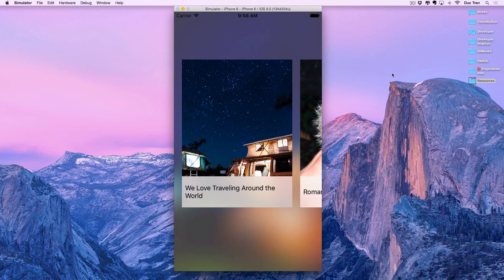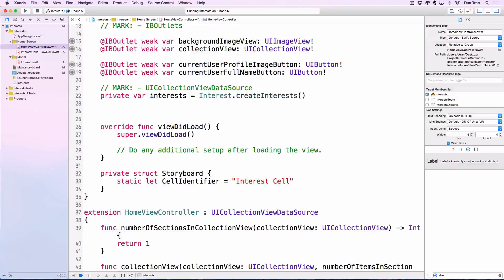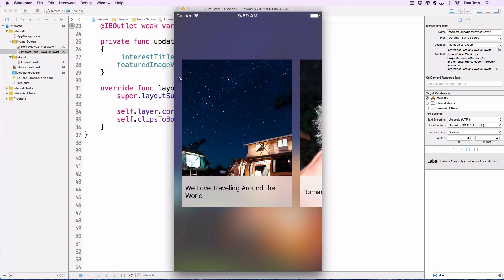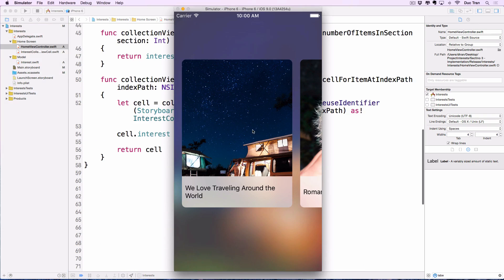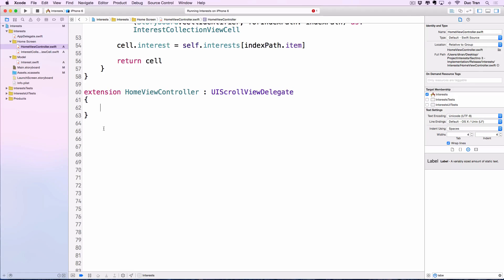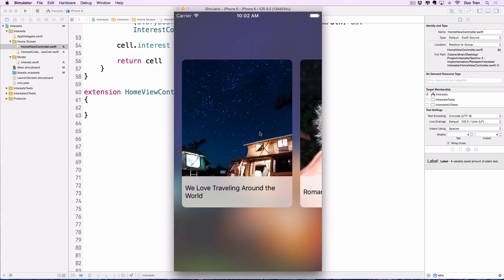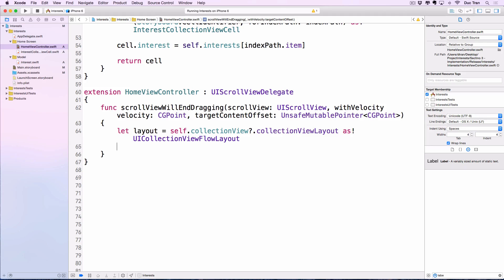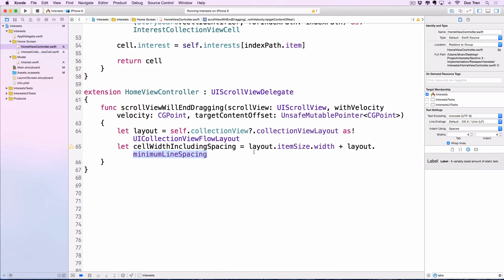UICollectionView with Swift: Build Carousel Like Home Screen - iOS Development Tutorial Pt 2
iOS Development Tutorial - Build Interactive and Social Networking Apps with Parse

Hey everyone,

It's Duc. Welcome to the first sample chapter from Build Interactive Social Networking Apps Course. I designed this course to help developers design, prototype, and build interactive apps with social networking apps. I also hope that from the learning experience and hands-on challenges in this course, my students will go out there developing their apps with great care for design in mind.

I do hope that this course can attract a large amount of designers and push them to try out developing their own apps from their wonderful ideas and prototypes and designs.

The course will focus on four main goals by accomplishing two fully functional apps:

-- Teach you to design UI in Sketch 3. I'm not a professional designer but if you look at the project and after watching and practicing with this video, I hope that you find Sketch incredibly easy to use.

-- Prototype any app ideas (with Flinto in this course). Never go straight ahead spending weeks developing your apps right away. "Fake it til you make it!". Have a prototype.

-- Implement interactive features (things like customized transitions, animation, carousel home screen, stretchy headers...). Create social networking features for your apps.

-- Finally, hands-on challenges. I want you to own this course and own the two projects in this course. I will walk every step along the way with you but the only way you learn anything new and make it stick with you is to do it yourself.